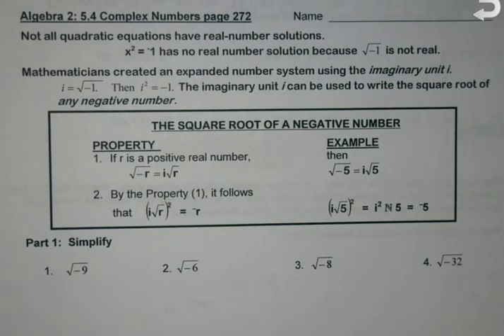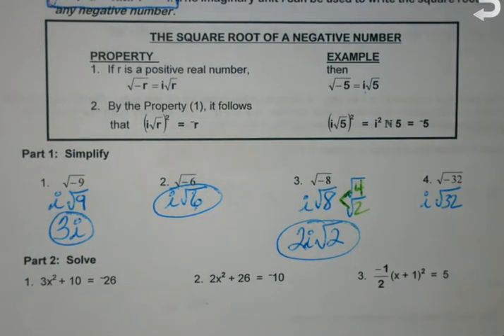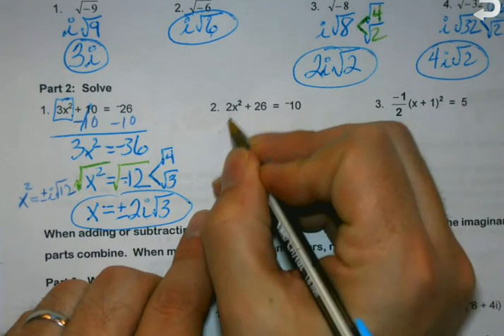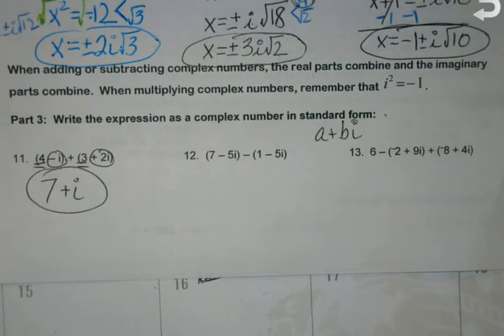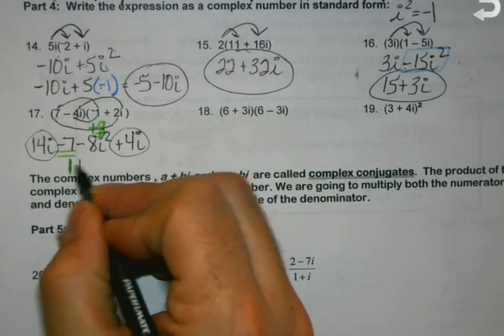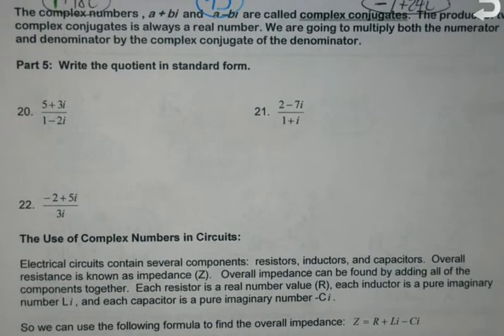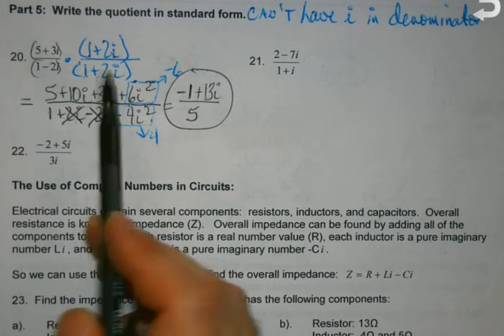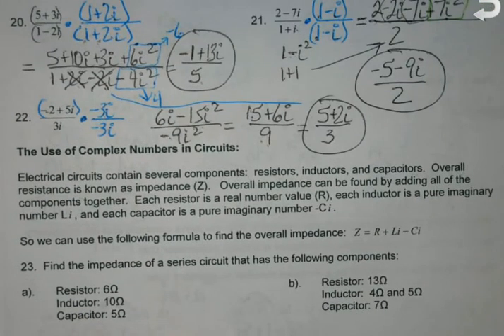Alg 2 - Unit 2 - 5.4 Complex Numbers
The note sheet finished in class